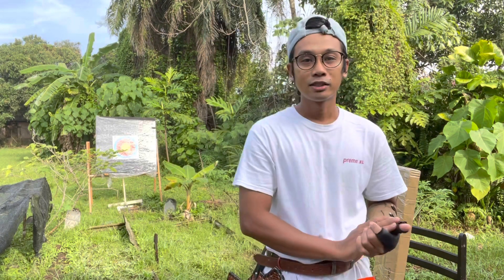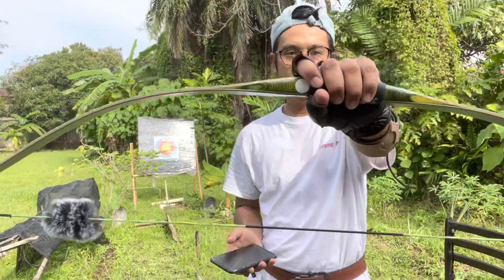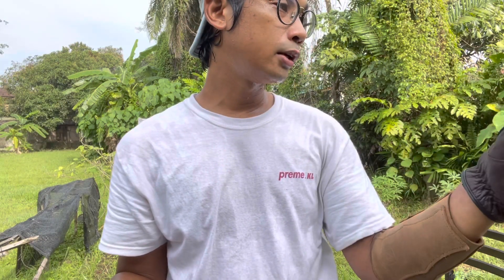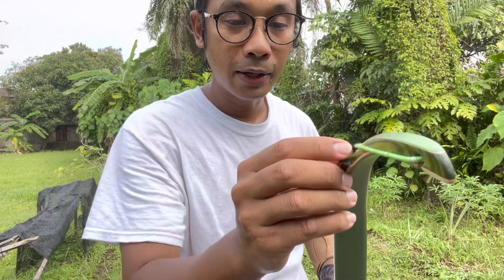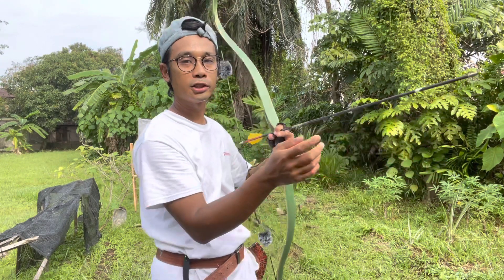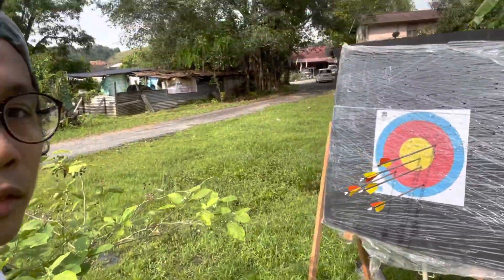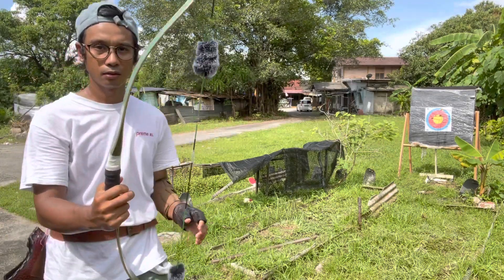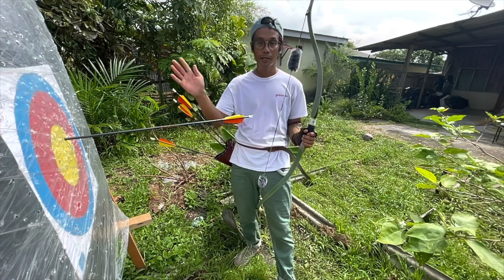Turkish Bow Green Wood Laminated Review😍 | Jimshark | Busur Turkish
Assalamuaialukum semua. Terima kasih singgah di channel ini.. Ni merupakan video review ringkas mengenai busur model Turkish Green Wood Lemination yang baru sampai di tangan bang jim.. ia merupakan busur yg berkualiti dan cantik berserta nama bang jim diukir dengan menggunakan laser engraving pada siah busur. Kekuatan LBS nya 45 paundage. Next video kita test shooting jarak jauh pakai busur ini. 😃